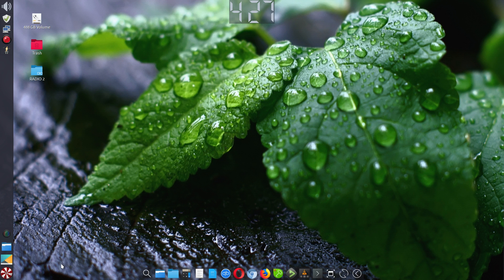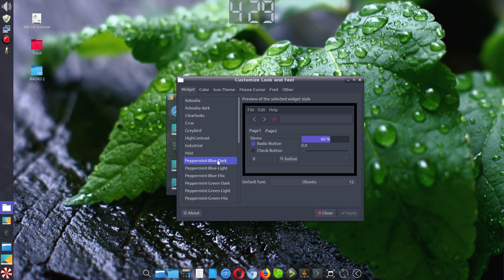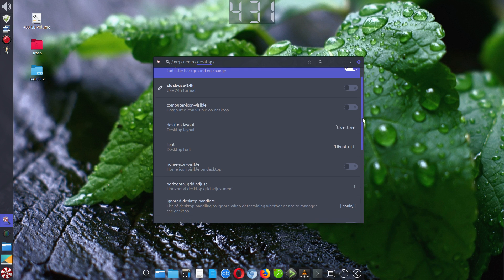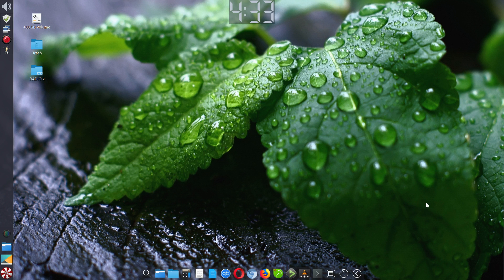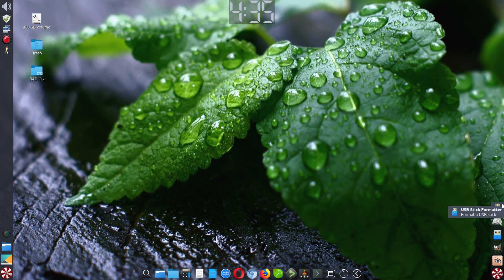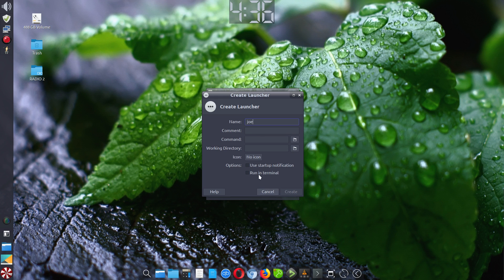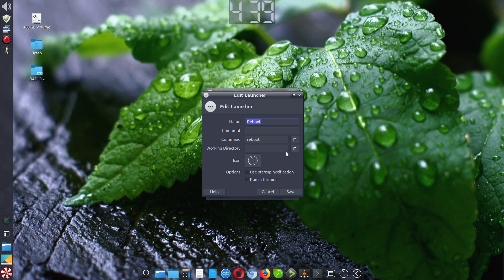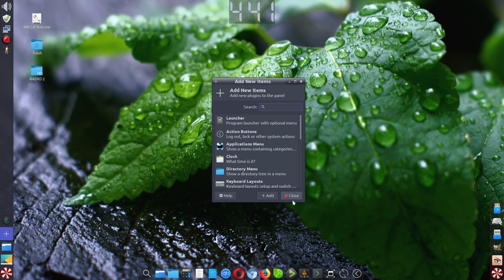How to customise Peppermint 9 *See show notes (click show more)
Distro User

Peppermint OS

CTRL-ALT-DELETE also brings up the Log Out menu!

How to change close/min/max button Window theme:

Start menu - Settings - Peppermint Control Center - first tab is Windows Manager and under Theme change to whatever one you wish, I had chosen "Default".

How to enable numlock on keyboard:

Search for Synaptic Package Manager in the start menu, then search for "numlockx" in the package manager.  Apply to install and then reboot.  Go back into the start menu and search for the Login Window menu.  Enter password to access Login Window and then click on the Settings tab at the top, notice the first selection "Activate numlock" and enable check mark to engage,log back out and in to notice change.

Peppermint Wallpapers